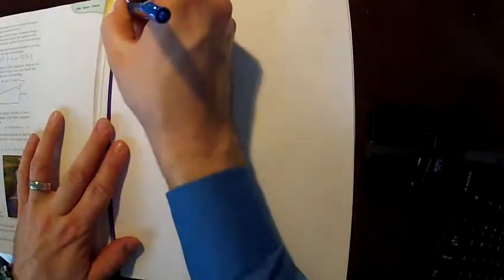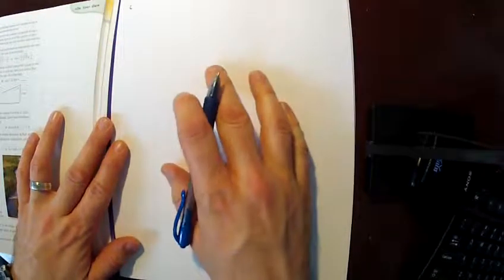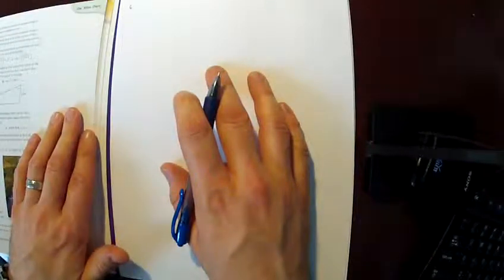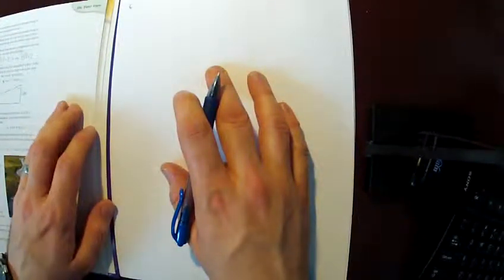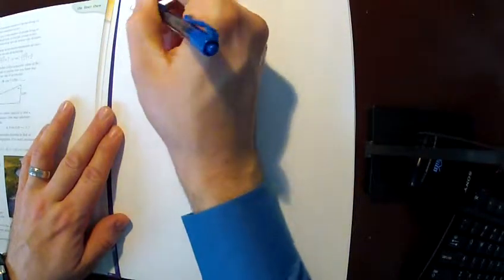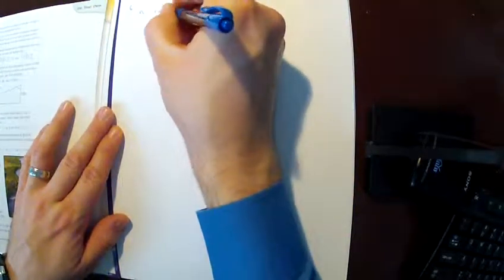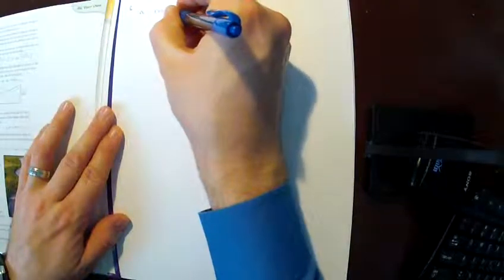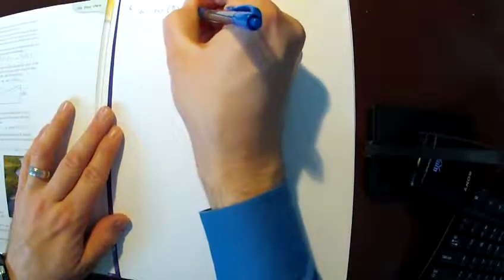Unit 8 Lesson 3 Day 3 HW: 6